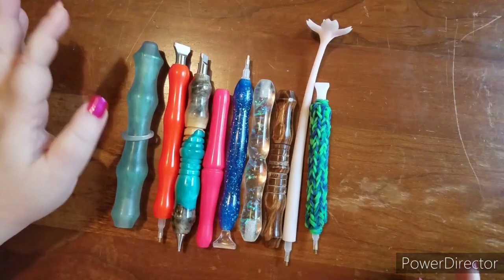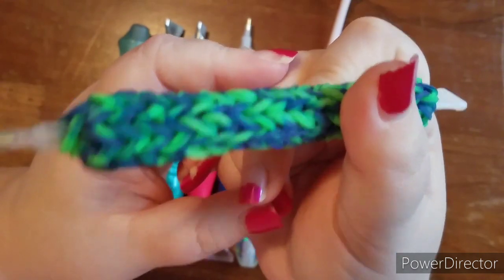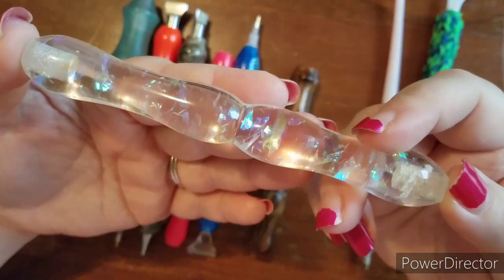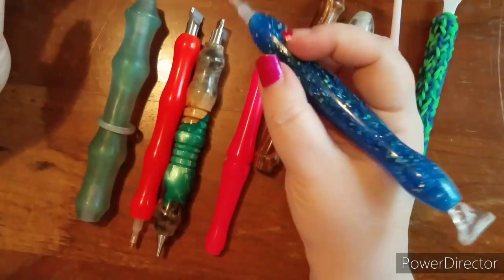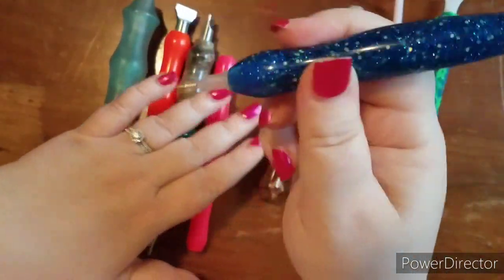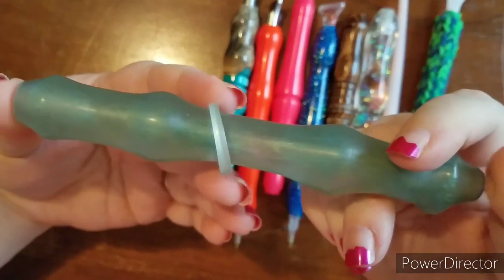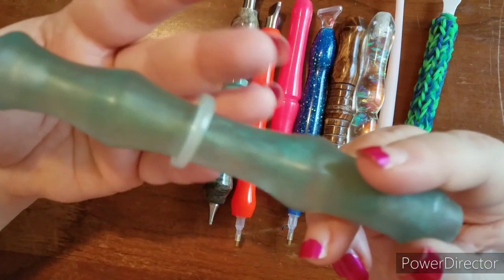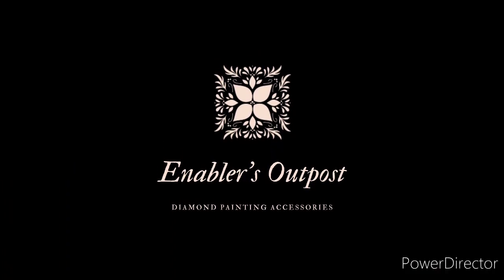DP Pen Stash